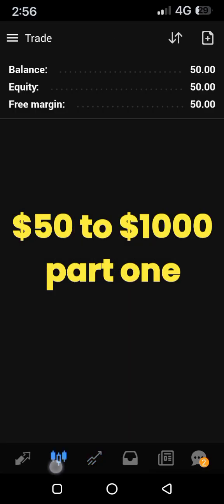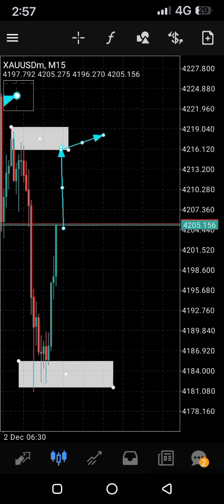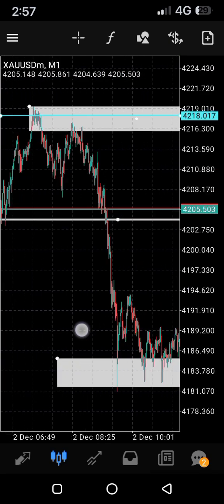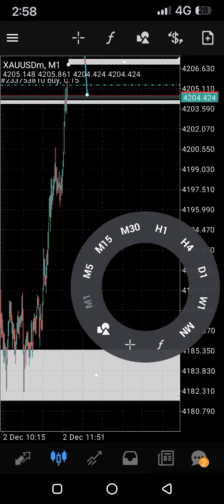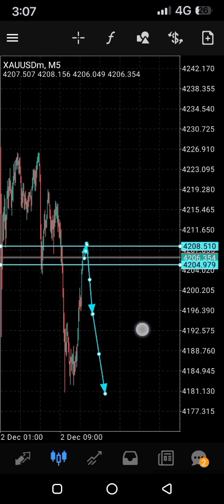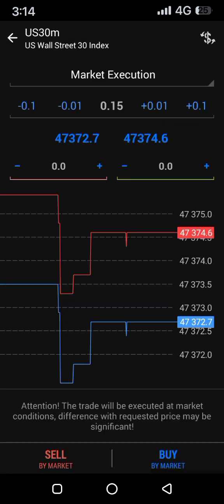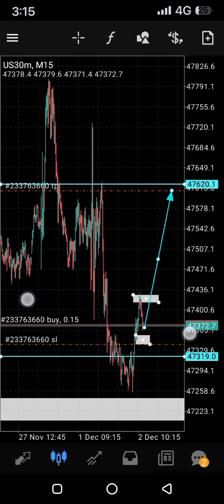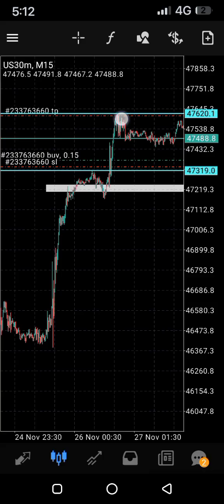$50 to $1k part 1